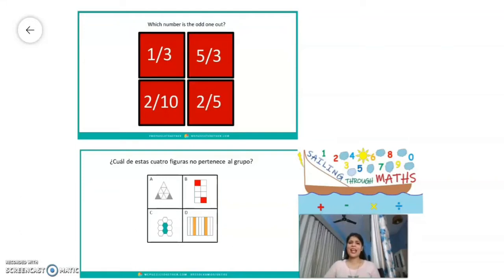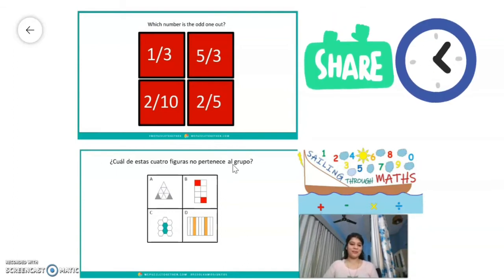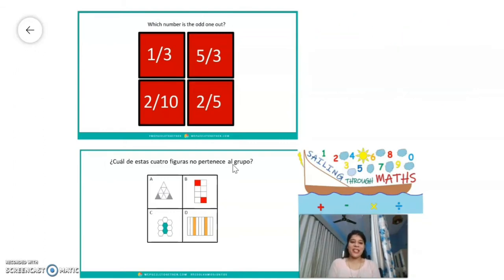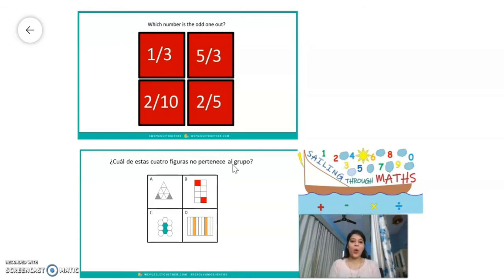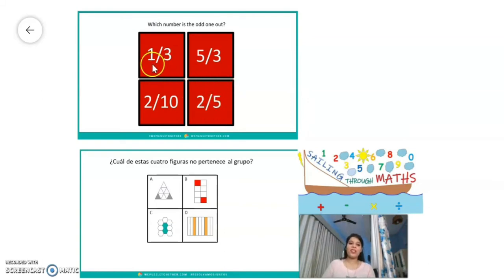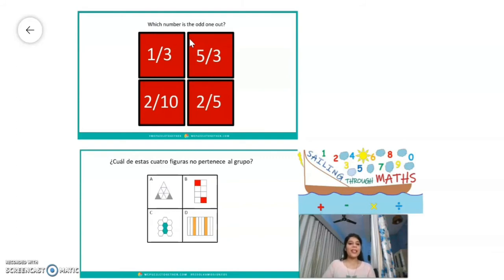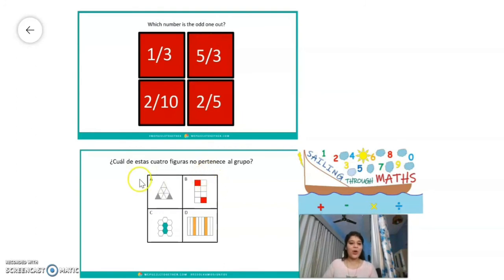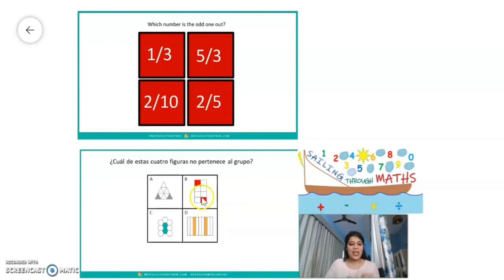Find the odd one out?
Here I present a very interesting puzzle taken based on logical reasoning. Can you solve it without seeing the solution? If you can, congrats!If not, enjoy the solution, share your doubts, you'll definitely get there! These kind of puzzles are really a healthy food for your brain. Just like we need to fill our stomach with good quality food, it is really important that we feed our mind with these creative things! These puzzles are going to help you a lot in various aptitude based competitive exams such as CAT, MAT, GMAT etc. Do like and subscribe for more fun puzzles and interesting ways to solve them! Have fun and Enjoy learning!